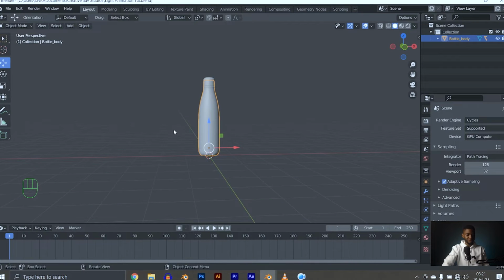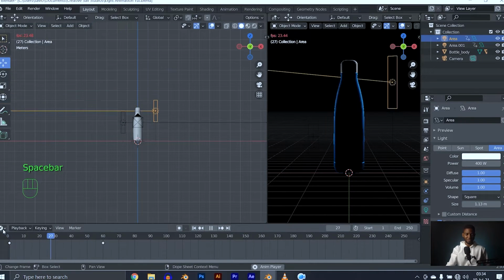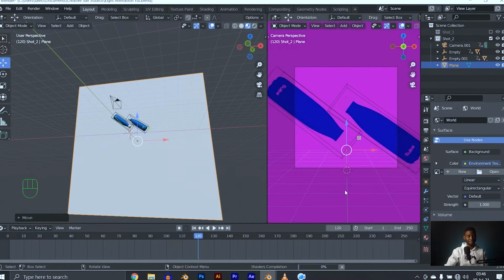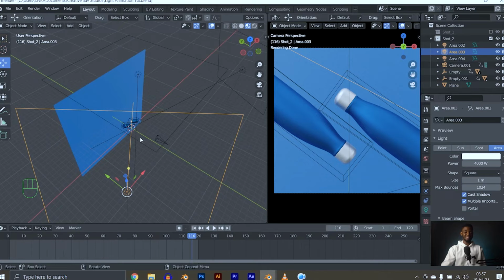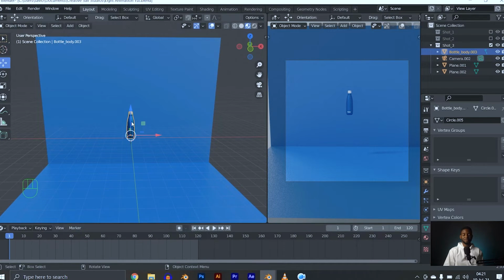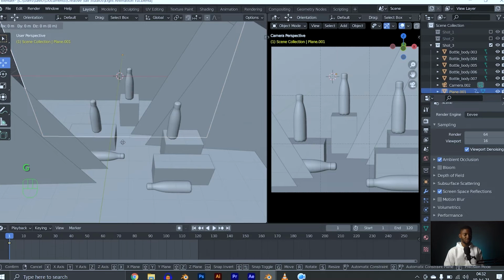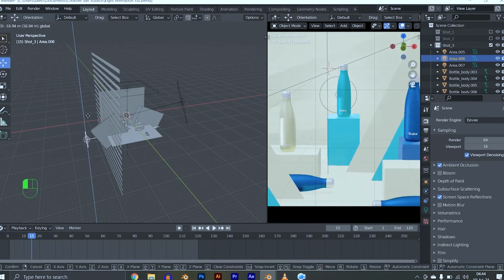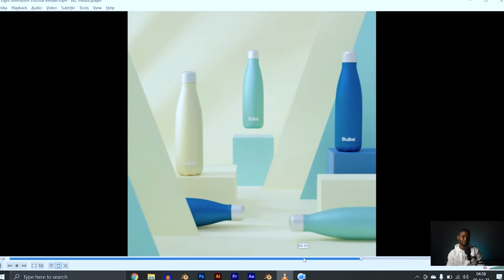Light Animation Tutorial | Blender 2.93 | Product Animation Full Tutorial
If you're struggling with GETTING QUALITY CLIENTS who are willing to pay a few thousand dollars for your work without stressing you out, enroll in my CLIENT ATTRACTION MASTERCLASS

If you’re struggling with LIGHTING IN BLENDER and you want to learn how to light a product in less than 1 minute, check this out

So many of you asked for this tutorial in the comments of some of my 3D Product Animation videos. Today we go in-depth in  creating a beautiful 15 seconds Product Animation Ad in Blender. It's a complete project and I went through MY ENTIRE PROCESS.

Created in Blender 2.93. Rendered in Cycles.

I hope you enjoy every bit of it! Tell me what you want to see next in the comments.

The Camera Gear I Use

00:00 Intro
01:10 Free Assets
02:19 Workspace Setup
04:37 Scene Setup for Shot 1
08:18 Light Animation for Shot 1
10:47 Scene Setup for Shot 2
15:27 Animating Bottles for Shot 2
18:01 HDRI Lighting Shot 2
18:40 Adjusting HDRI Light direction Shot 2
22:20 How to Choose Colors Shot 2
24:28 Final Lighting Setup Shot 2
30:55 Scene Setup for Shot 3
42:56 Texturing Shot 3
46:49 Adding Depth of Field to Shot 3
47:38 Adding Lighting for Shot 3
48:25 Window Light Animation for Shot 3
54:09 Denoising with Intel AI Denoiser
56:11 Rendering
56:49 Final Spicy touches (Bottle bouncing)
58:08 Conclusion